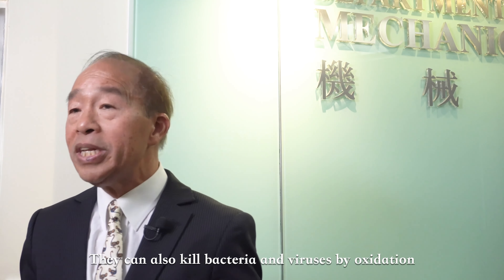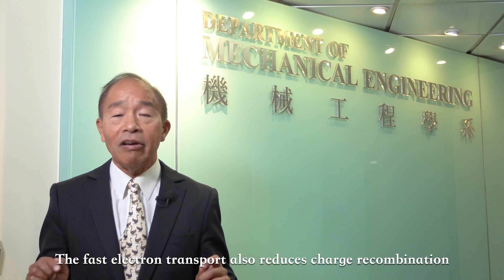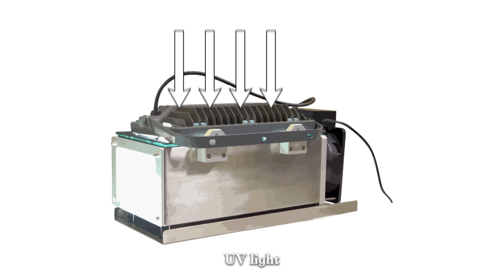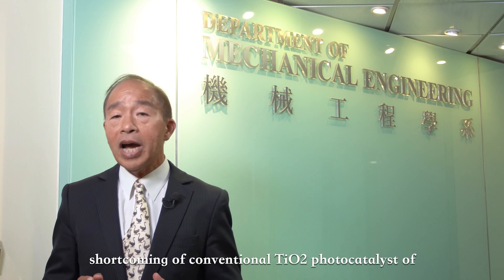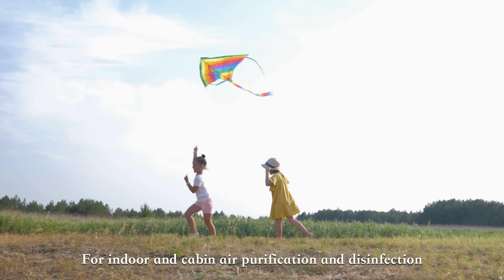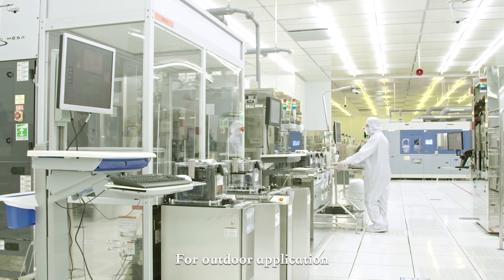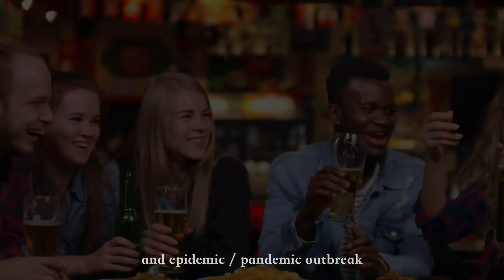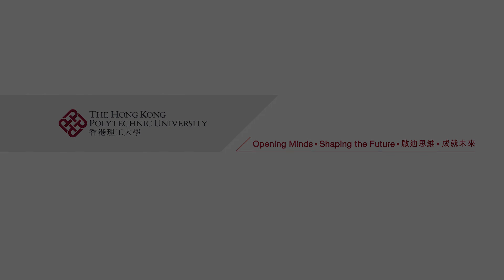Tech Showcase – Whitewash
Whitewash is a permeable coating that contains nanofibers with diameter 1/1000X human hair. Harmful gases from outdoors/indoors and viruses can percolate the coating and attached to the nanofibers. Under light (at room intensity), air and humidity, radicals are generated by the nanofibers that oxidises the harmful gases and kills viruses.